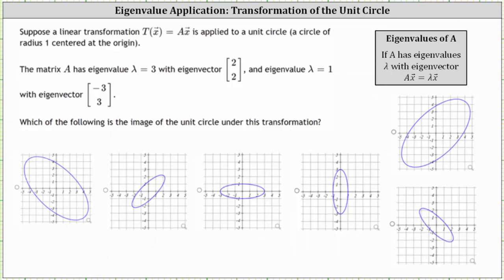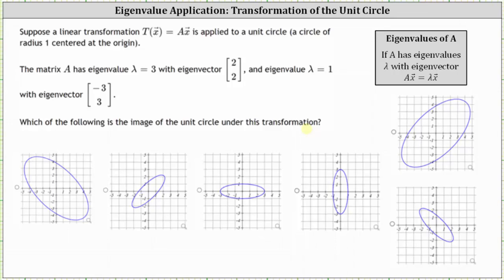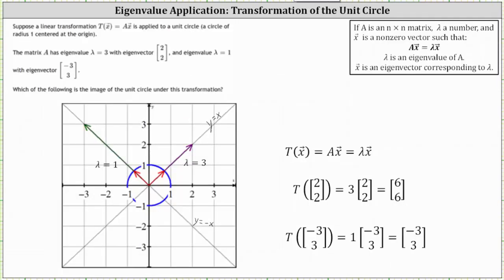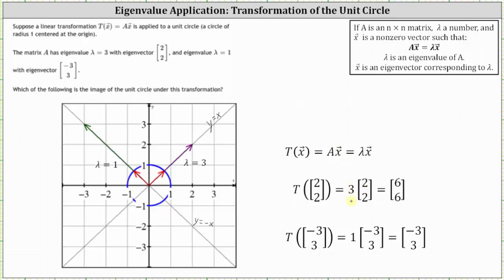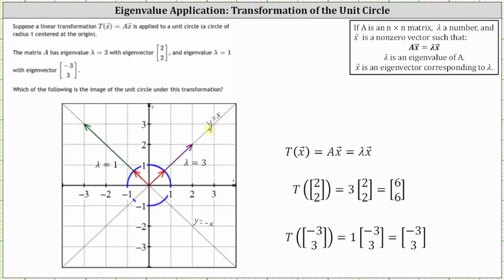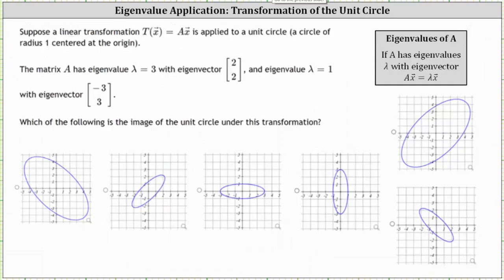Eigenvalue Application: Transformation of the Unit Circle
This video explains how to recognize a transformation of the unit circle represented by eigenvalues and corresponding eigenvectors.